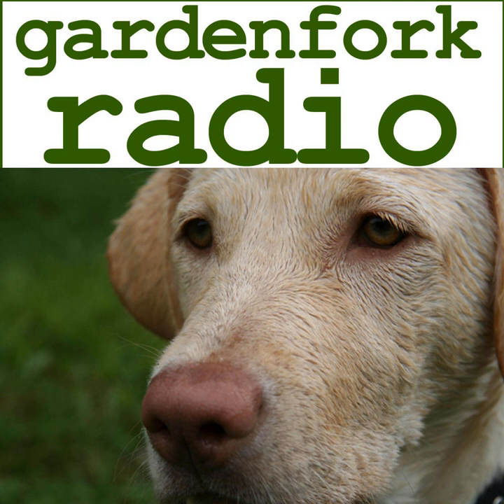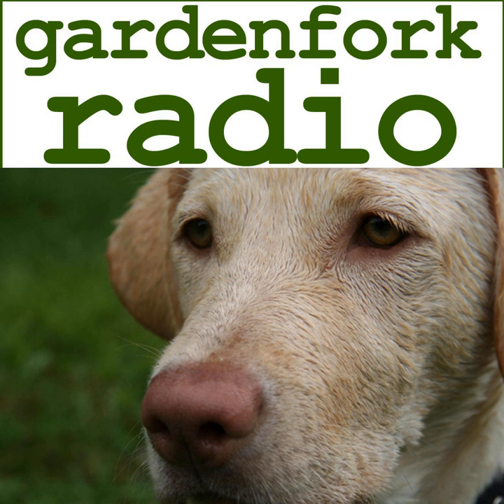Hurricane Preparation, Sparking Drills, Bike Helmets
Learn how to prepare for a hurricane from someone who has been through many hurricanes, our own Rick. We also talk about hammer drills that spark, and bike helmets.

The hammer drill I use

MIPS helmet Rick is buying